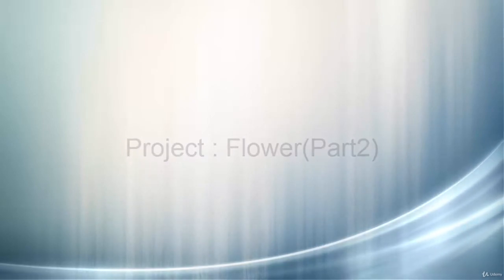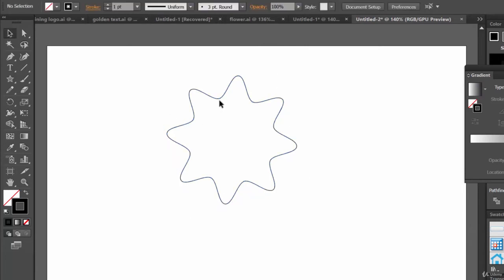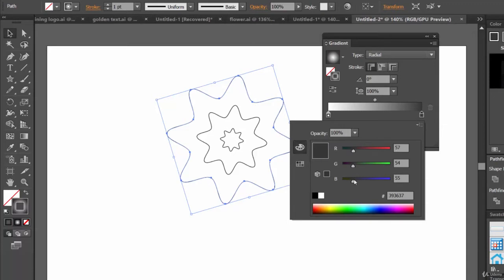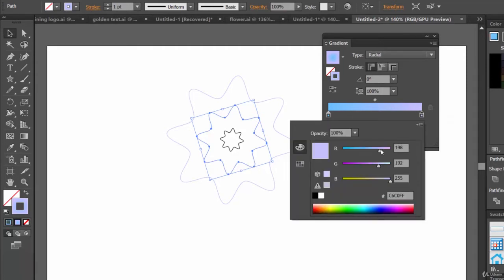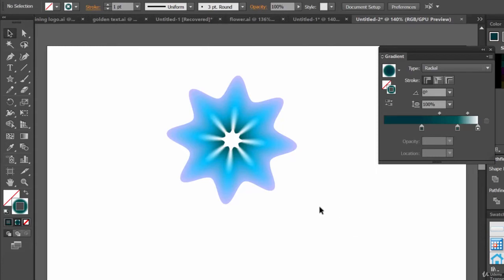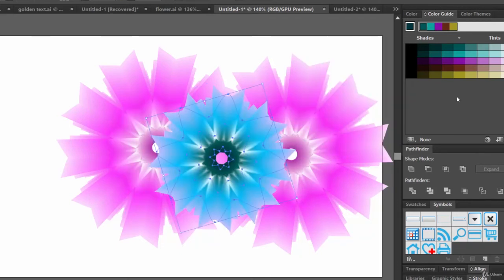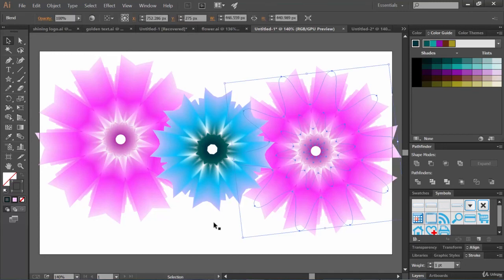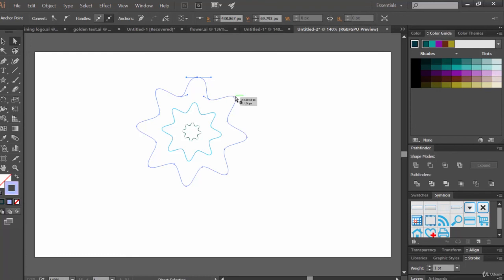Awesome Flower Designs Part 2 adobe illustrator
Hello friends hope everything is fine with you right. Well I do like these flowers. We're going to create these kind of flowers and i want to show you how you can create these flowers.